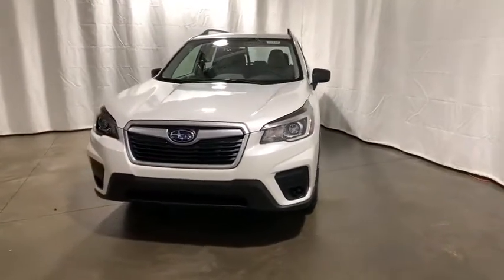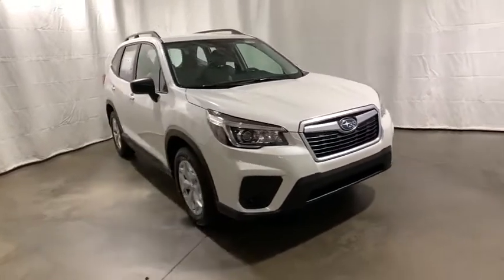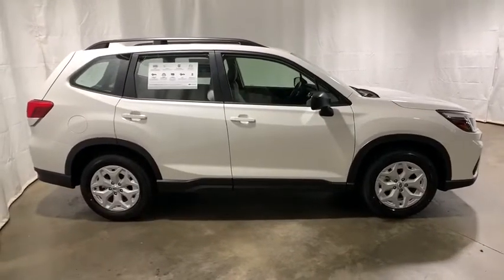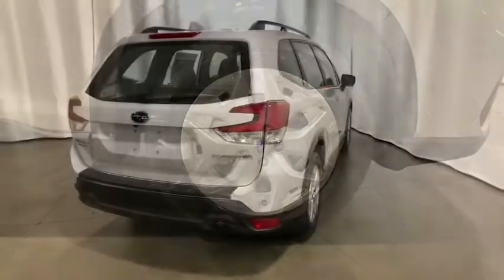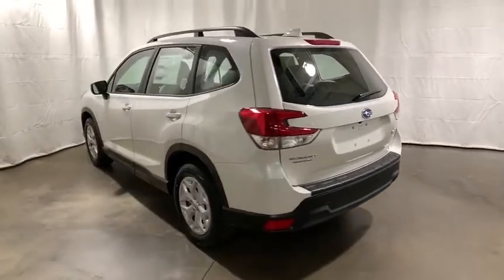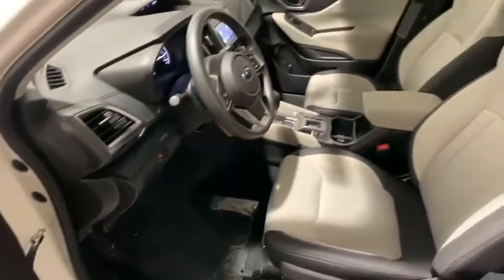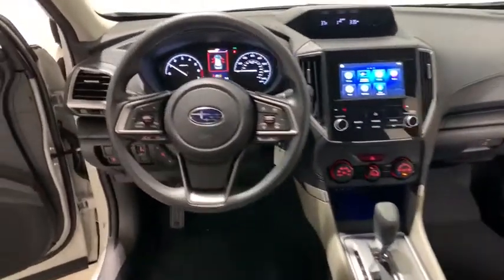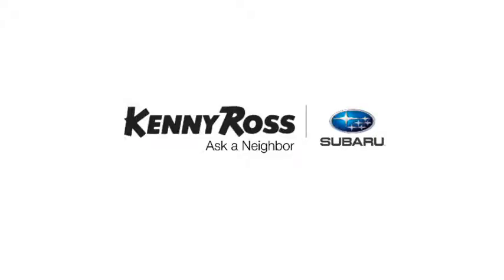2020 Subaru Forester Pittsburgh, Greensburg, Monroeville, Irwin, North Huntingdon PA 20U3735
Crystal White Pearl New 2020 Subaru Forester available in North Huntingdon, Pennsylvania at Kenny Ross Subaru. Servicing the Pittsburgh, Greensburg, Monroeville, Irwin, PA area.

White 2020 Subaru Forester 2.5L 4-Cylinder DOHC 16V VVT Lineartronic CVT AWD Well equipped with.brbrAlloy Wheel Package + Roof Rails.